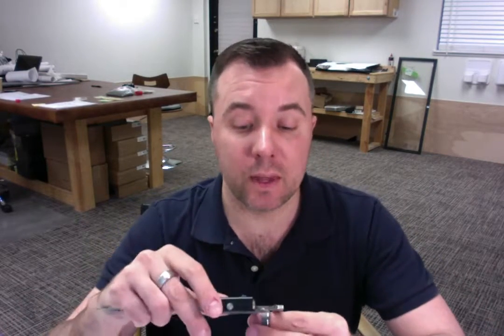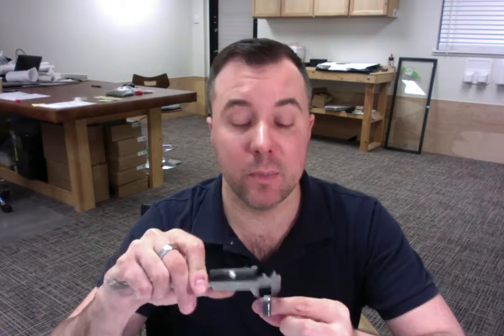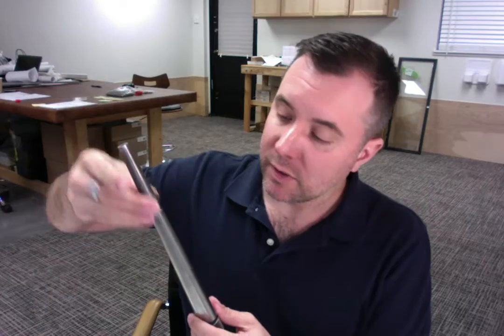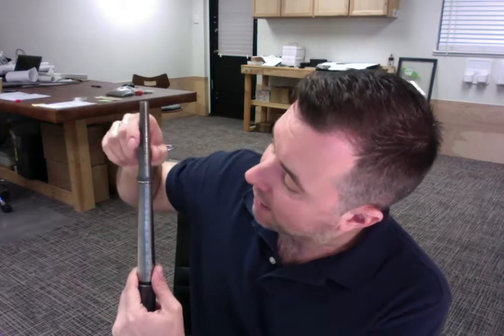Kendra Y. Thank You & Quality Control for Black Zirconium Ring by Spexton